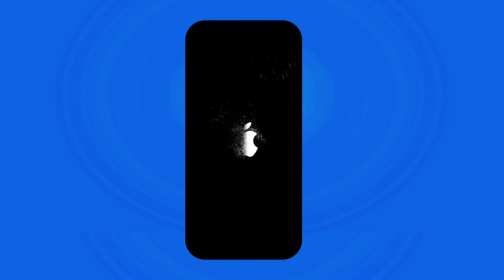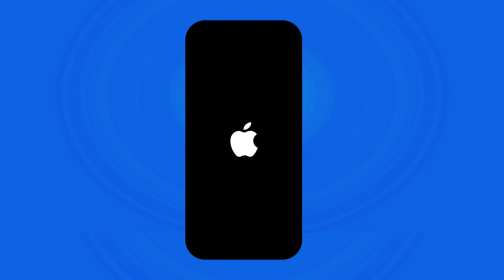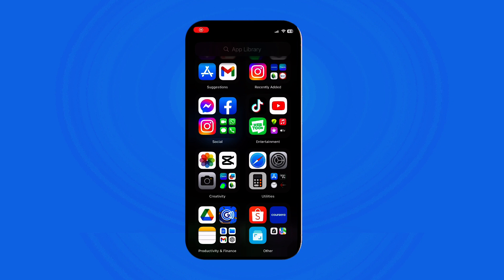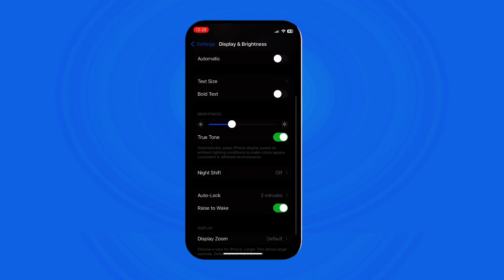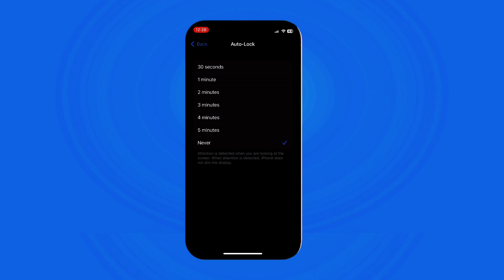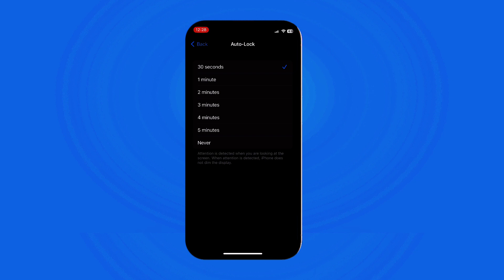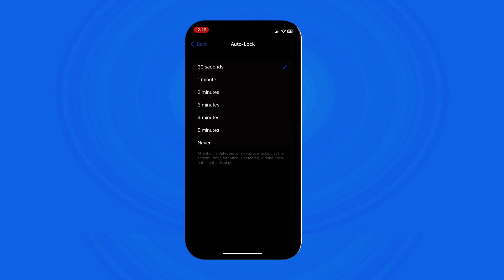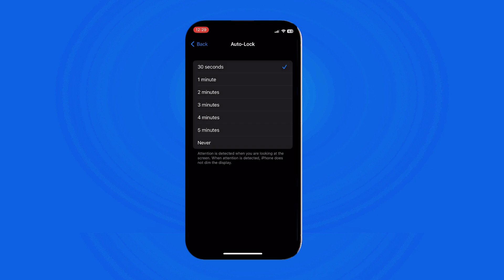How To Change the Screen Lock Time on Your Phone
In this video, I'll show you How To Change the Screen Lock Time on Your Phone

Mentioned resources in the video:
N/A

In this video, I'll show you how to change the screen lock time on your phone, giving you more control over your device's display settings.

Discover the easy steps to adjust the screen lock time to your preferred duration, whether you want a longer or shorter time before your phone locks automatically.

We'll walk you through the process, making it simple for both beginners and experienced users.

Whether you want to conserve battery life, improve security, or customize your phone's behavior, changing the screen lock time is a handy trick.

Let's get started with changing the screen lock time on your phone today!